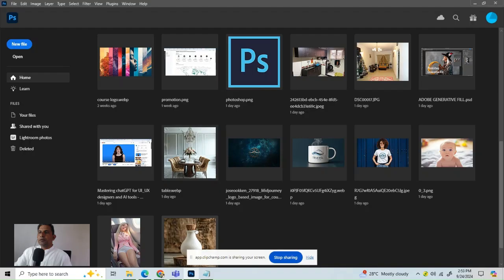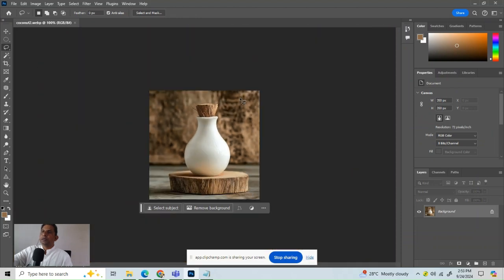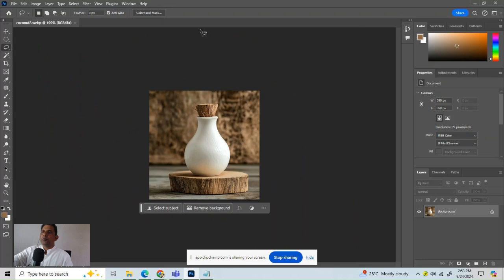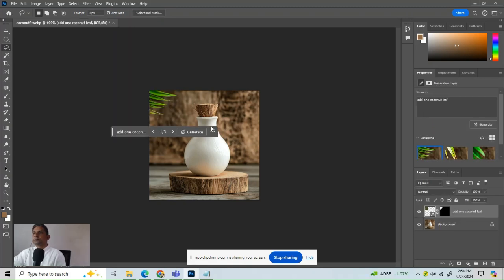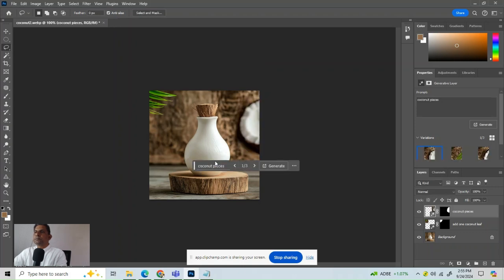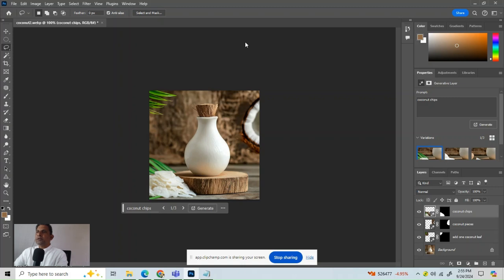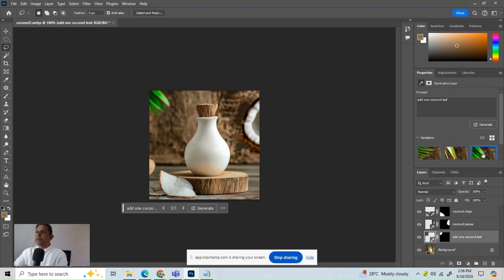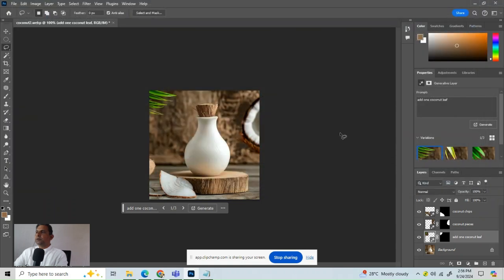Midjoureny features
Detailed video about midjourney